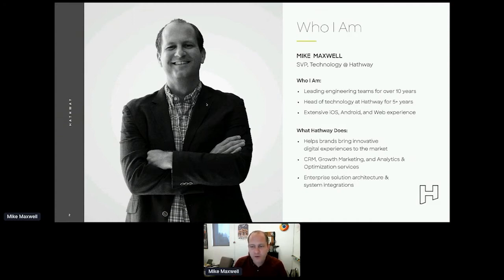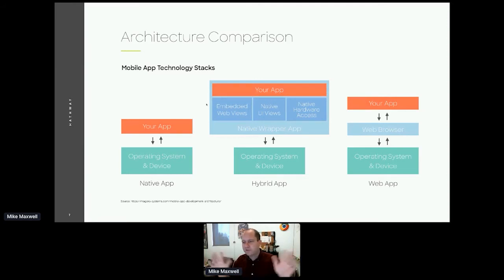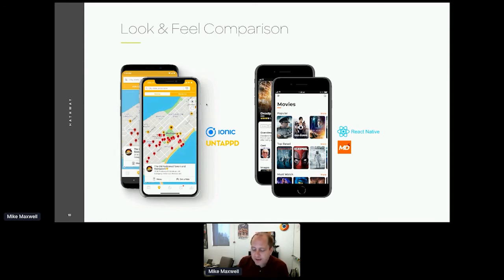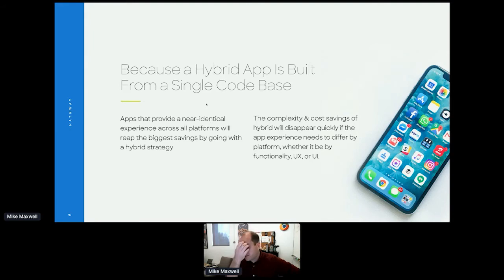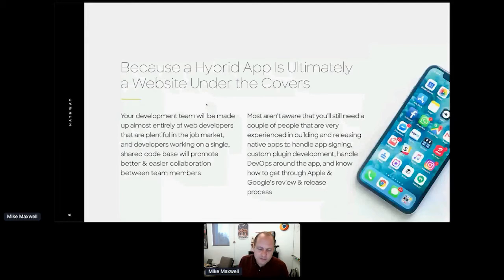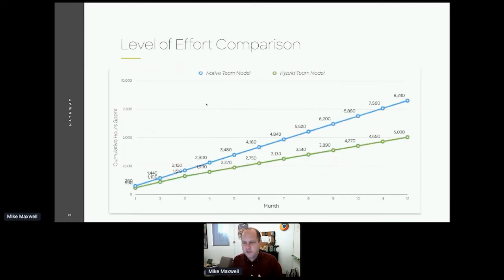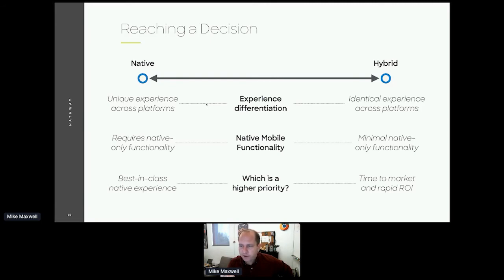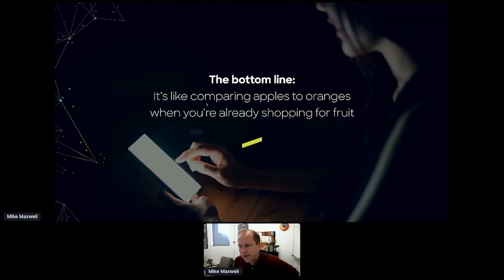Hybrid vs. Native: Determining the Right Mobile App Approach for Your Brand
About this Session:
Mike draws from his extensive experience in app strategy and development to share the strengths and weaknesses of the native and hybrid app options, the operational impact of each and how to reach a decision when determining what's right for your brand.

Speaker:
Mike Maxwell, SVP of Technology, Hathway

Mobile On Air is a virtual gathering of the brightest minds in mobile.

Tune into the sessions from our October 2020 event, with talks and discussions from today's mobile product leaders and what they're doing to adapt to the changing landscape.

and sign up for our emailing list.